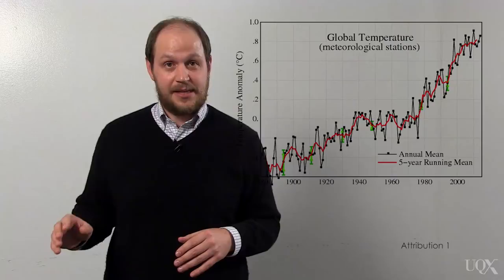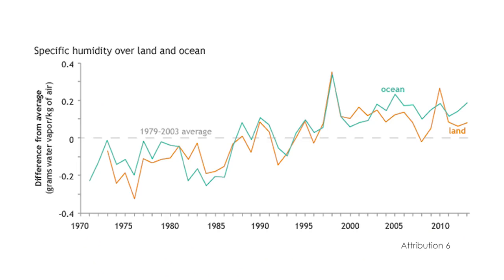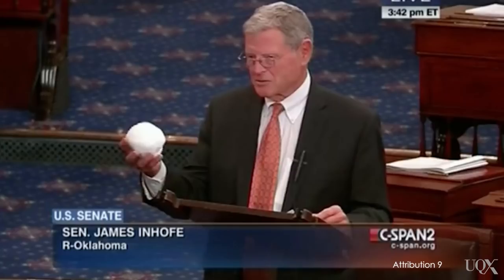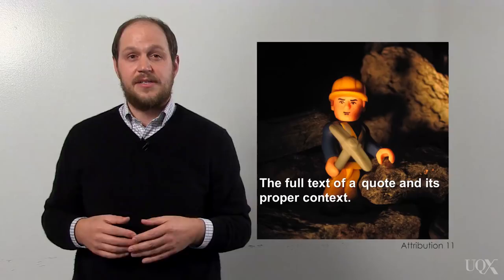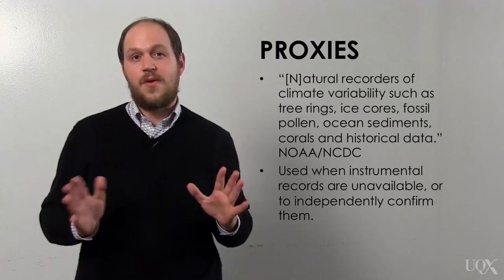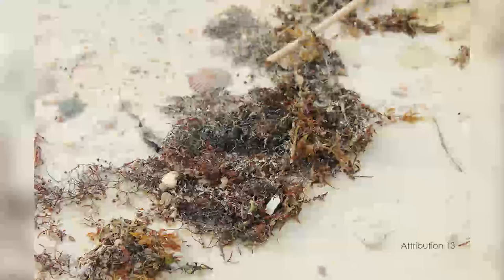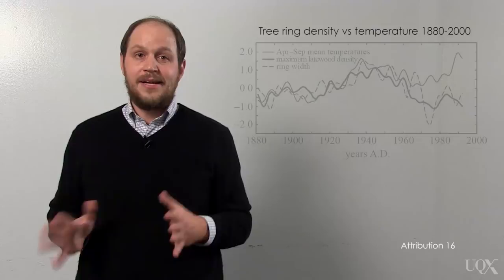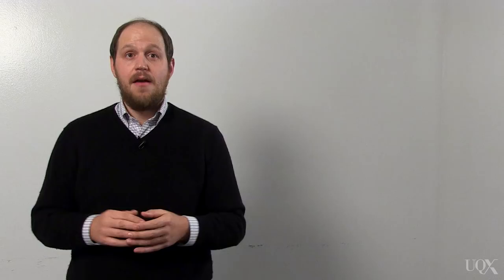UQx DENIAL101x 4.3.2.1 Confused decline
Peter Jacobs explains climate proxies, which estimate temperatures in the Earth's past. In particular, he looks at the divergence problem, where some tree-ring proxies diverge from recent instrumental measurements. About Denial101x...

References for this video:

Briffa, K. R., Schweingruber, F. H., Jones, P. D., Osborn, T. J., Shiyatov, S. G., & Vaganov, E. A. (1998). Reduced sensitivity of recent tree-growth to temperature at high northern latitudes. Nature, 391(6668), 678–682.

D’Arrigo, R., Davi, N., Jacoby, G., Wilson, R., & Wiles, G. (2014). Tree Growth Issues in the Anthropogenic Era. In Dendroclimatic Studies (pp. 37–41).

Huang, S., Pollack, H. N., & Shen, P.-Y. (2000). Temperature trends over the past five centuries reconstructed from borehole temperatures. Nature, 403(6771), 756–758.

Leclercq, P. W., & Oerlemans, J. (2011). Global and hemispheric temperature reconstruction from glacier length fluctuations. Climate Dynamics, 38(5-6), 1065–1079.

Oerlemans, J. (2005). Extracting a Climate Signal from 169 Glacier Records. Science, 308(5722), 675–677.

Smith, C. L., Baker, A., Fairchild, I. J., Frisia, S., & Borsato, A. (2006). Reconstructing hemispheric-scale climates from multiple stalagmite records. International Journal of Climatology, 26(10), 1417–1424.

Stine, A. R., & Huybers, P. (2014). Arctic tree rings as recorders of variations in light availability. Nature Communications, 5.

Surface Temperature Reconstructions for the Last 2,000 Years. (n.d.). Retrieved May 18, 2015,

Wilson, R., D’Arrigo, R., Buckley, B., Büntgen, U., Esper, J., Frank, D., … Youngblut, D. (2007). A matter of divergence: Tracking recent warming at hemispheric scales using tree ring data. Journal of Geophysical Research: Atmospheres, 112(D17), D17103.